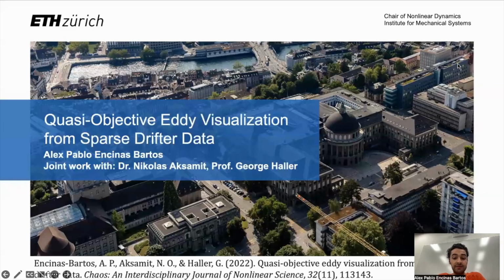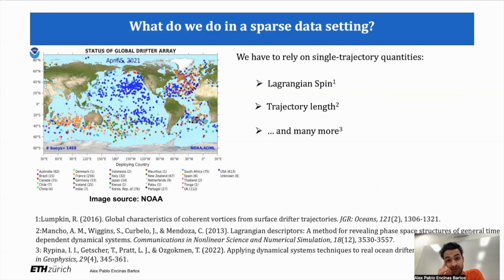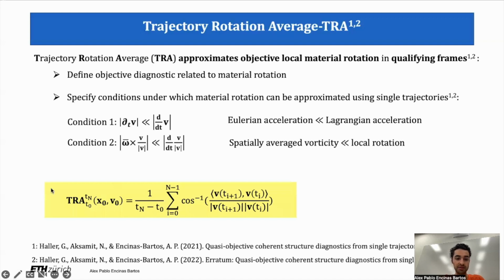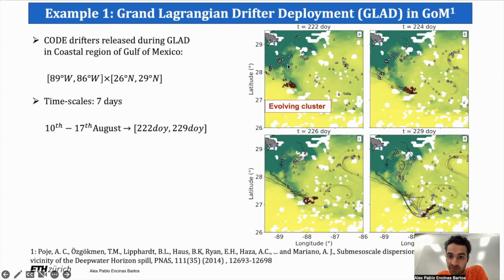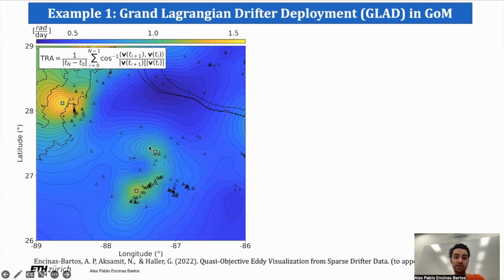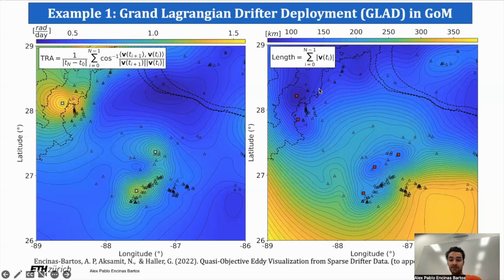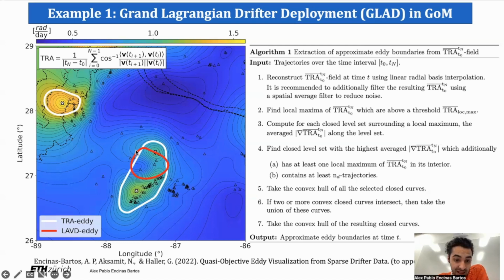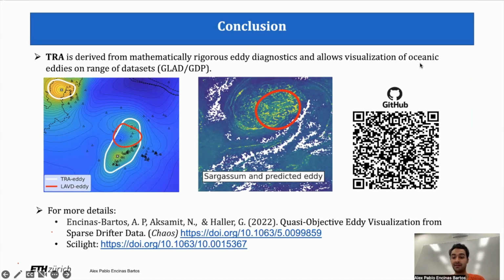Quasi Objective Eddy Visualization from Sparse Drifter Data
Summary of the paper: "Encinas-Bartos, A. P., Aksamit, N. O., & Haller, G. (2022). Quasi-objective eddy visualization from sparse drifter data. Chaos: An Interdisciplinary Journal of Nonlinear Science, 32(11), 113143."

Presenter: Alex Pablo Encinas Bartos